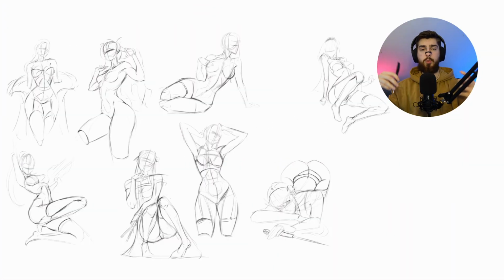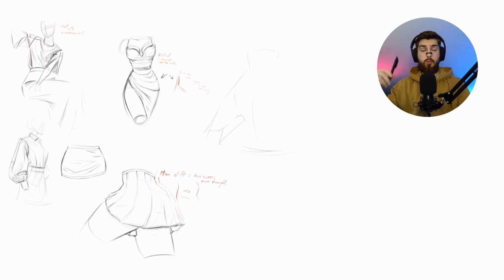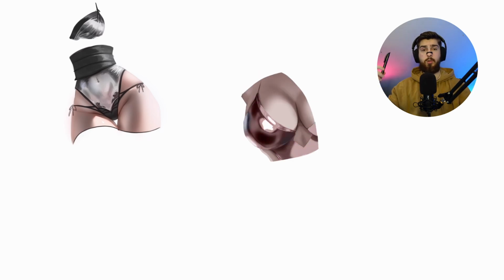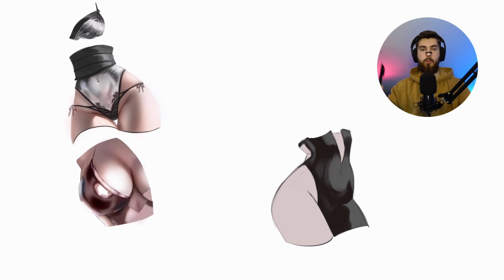Give me 7 minutes and you’ll NEVER get Art Block again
🖌️My FREE updated brushes + 30 Art Tips in 30 Days!!

Here are some useful tips destroy your art block. Hope you'll learn something. ENJOY!!!

00:00 - Start
00:30 - Tip #1
02:10 - Tip #2
03:23 - Tip #3
04:51 - Tip #4
05:38 - Tip #5
06:18 - Recap